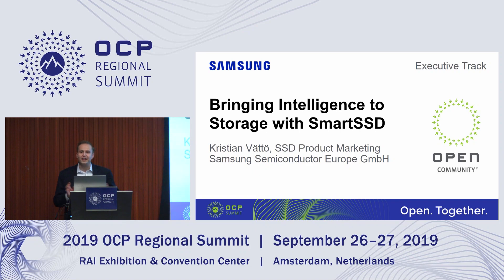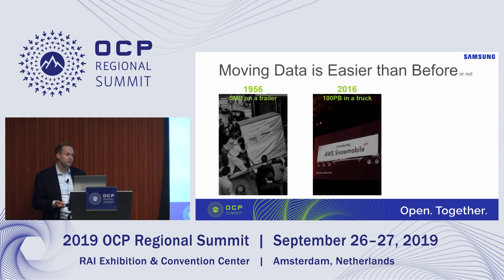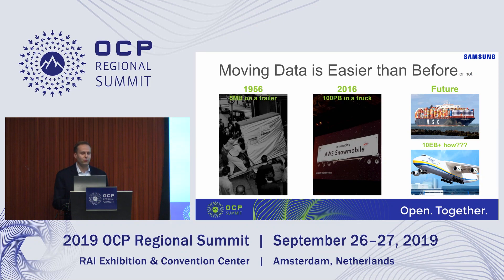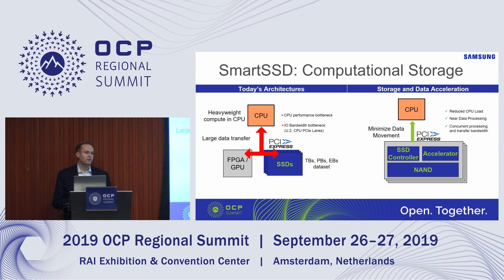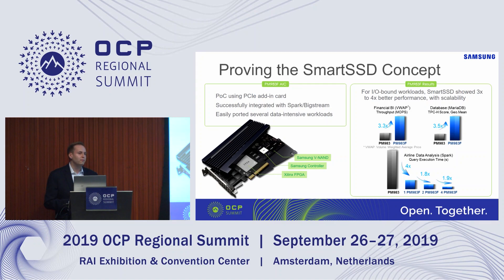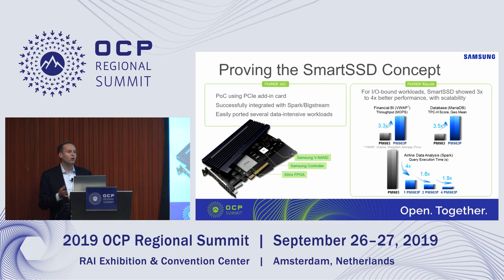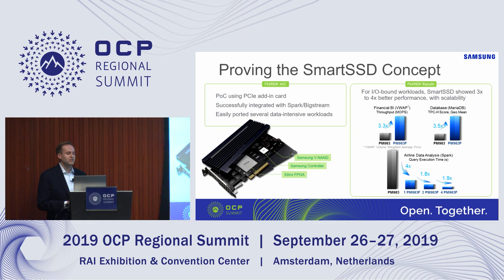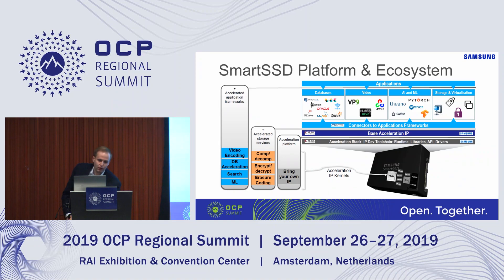OCPREG19 - Bringing Intelligence to Storage with Samsung SmartSSD - presented by Samsung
Speakers:
Executive Track
The rise of data demands innovations in storage architectures to overcome traditional bottlenecks, and further improve cost and performance efficiency to provide platforms for future data storage and processing. While NVMe and NVMe-oF are unleashing the true performance of SSDs and are now becoming mainstream, the future calls for more revolutionary changes in the overall storage architectures. In this session, Samsung discusses its new SmartSSD technology, which integrates data processing into an all-in-one SSD solution with disruptive scalability and latency for large-scale AI-ML workloads.